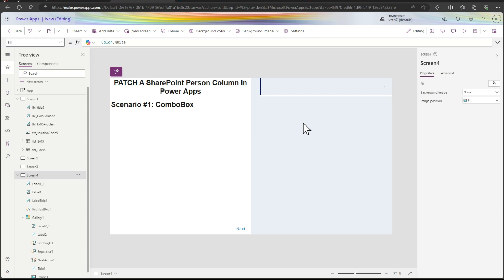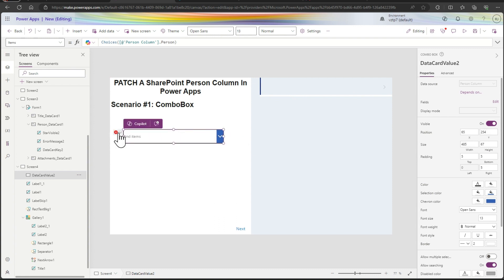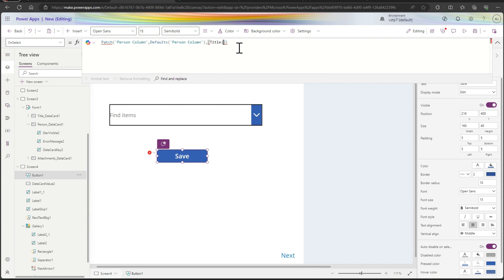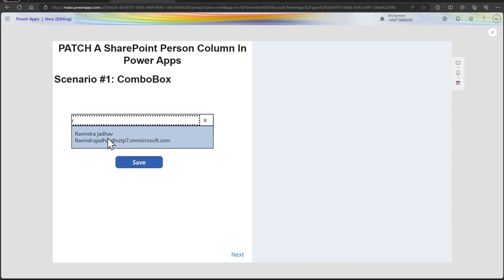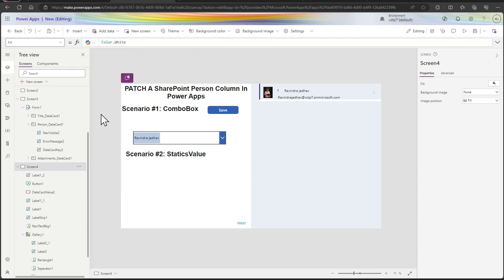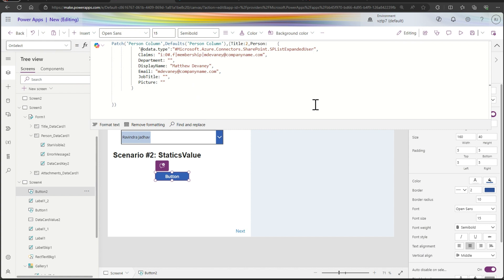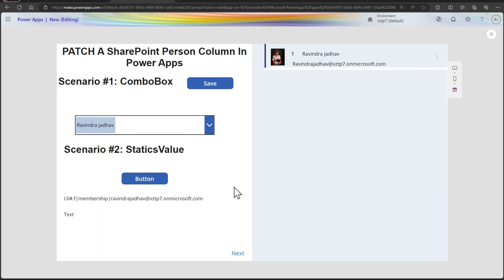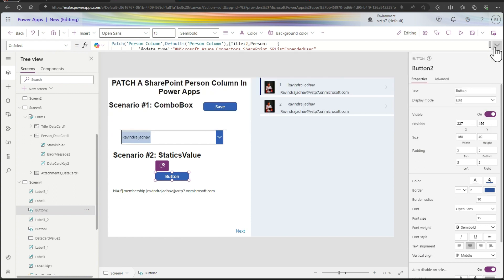PATCH A SharePoint Person Column In Power Apps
How to Patch SharePoint Person Column In Canvas App

About the Video:
In this Video I Am Explaining how to submit the person Column in Power Apps All Possible Ways